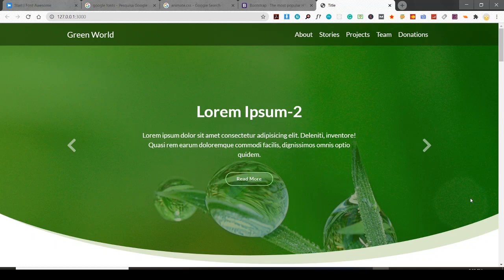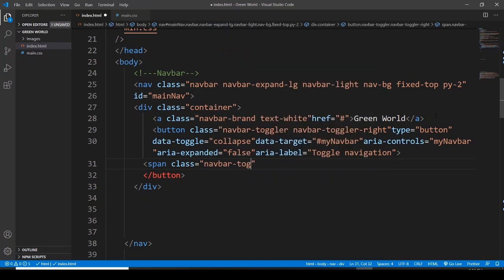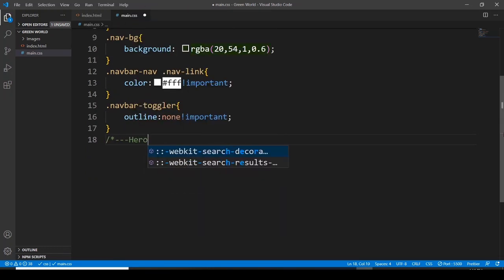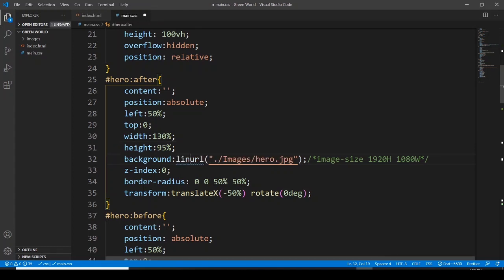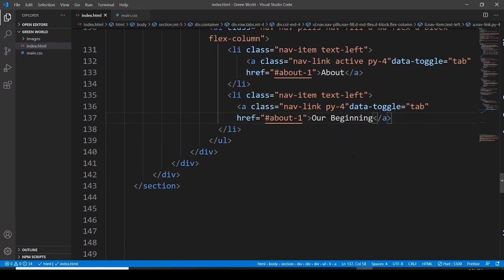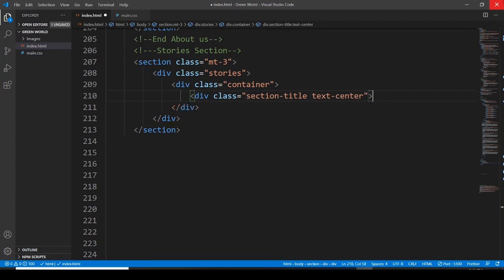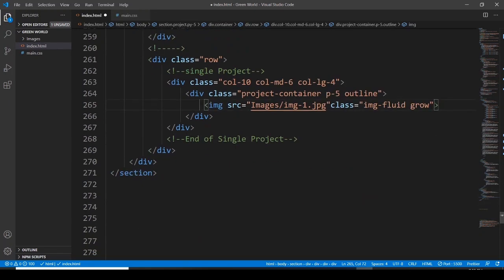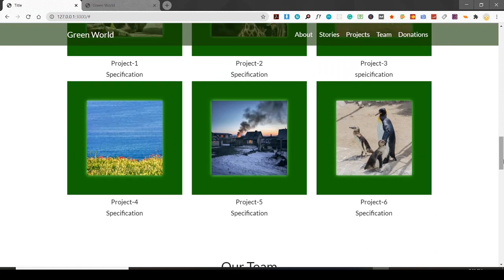NGO Website Design | Non Profit & Charity Website | How to build a NGO Website | HTML 5 | CSS 3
This video is based on HTML 5, CSS 3, and Bootstrap 4. This website design is made for ngo or non-profit and charity organizations.
Animate.css and lots of CSS 3 effects are used in this Website design. This Project is helpful to those who want to practice and learn HTML 5, CSS 3, and Bootstrap 4. I have tried to explain each and every concept of code I have used in this project. Enjoy Learning and happy coding.